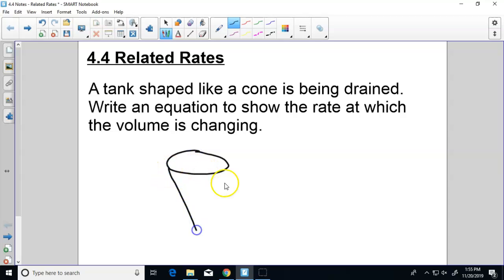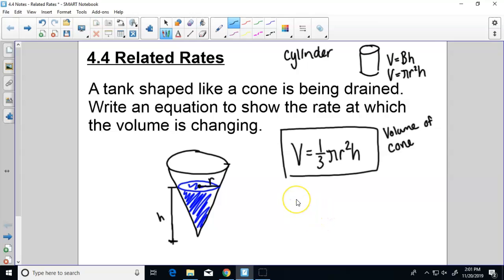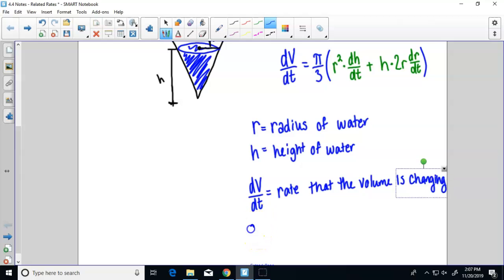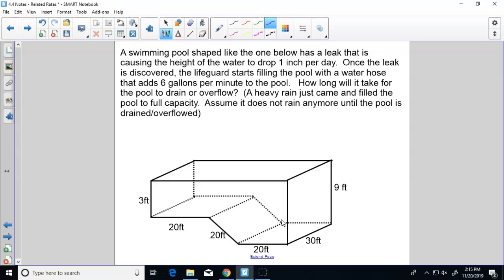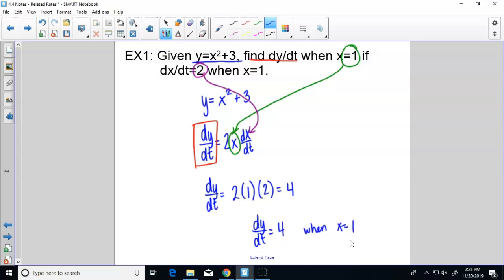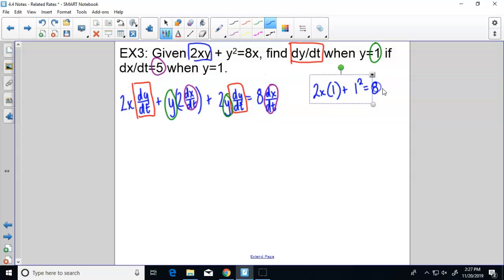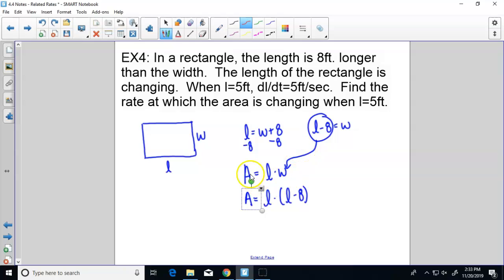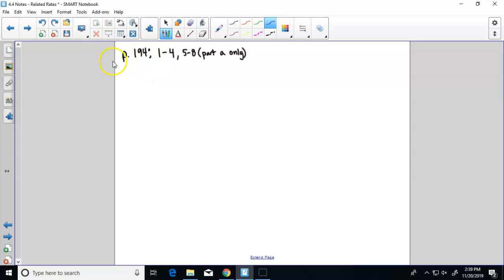4.4 Notes - Related Rates Intro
11/20/19, AP Calculus